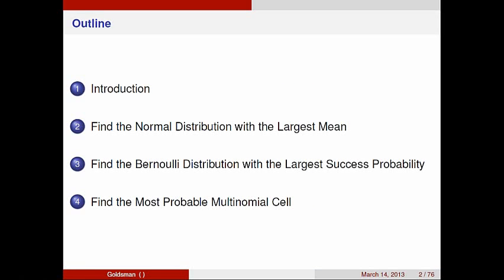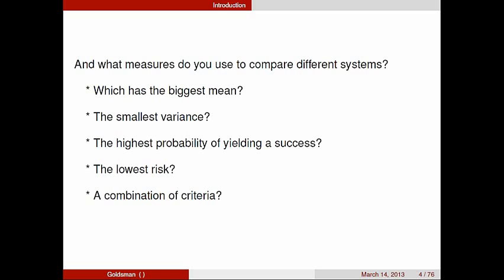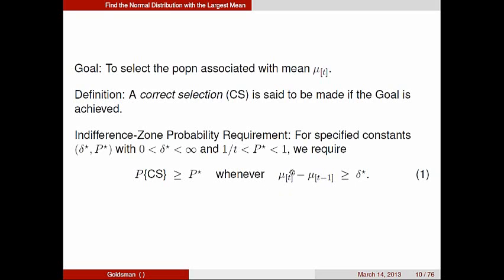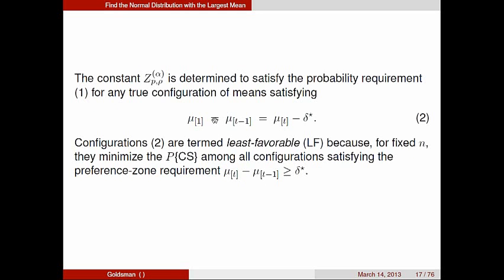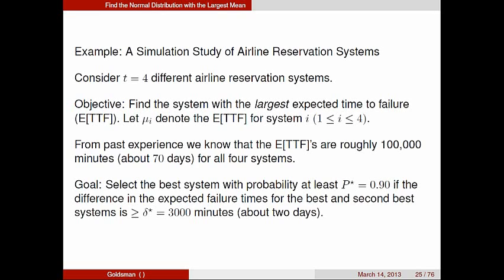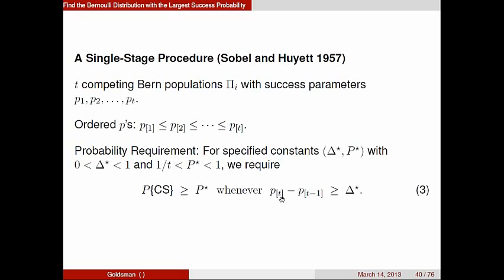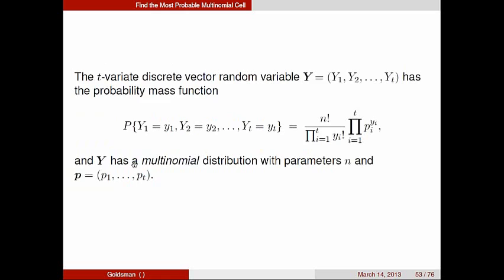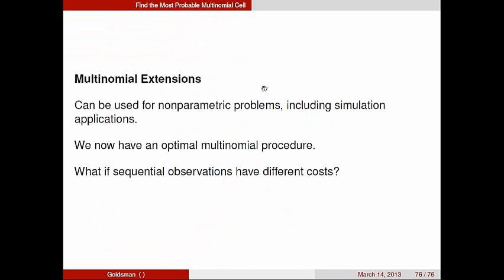Choosing the Best System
Experimenters are often interested in the problem of choosing the best from among a group of competing systems or alternatives. For instance:

* Which of three anti-cancer drugs has the highest cure rate?
* Which of five soft drink brands is the most preferred?
* Which of ten possible portfolios will yield the highest expected financial gain?

Such questions are also of interest to those working on simulation-based problems. For example:

* Which of three supply chain configurations will give our company the highest profit?
* Which of several production policies will maximize the probability that our orders will go out on time?

This Master Class presented by Professor Dave Goldsman PhD, of the Georgia Institute of Technology reviews a number of ways to address problems such as these. Classical statistical methods are considered as well as more-modern ranking-and-selection techniques and even some stochastic optimization solution strategies. The talk is in the form of a survey. No sophisticated mathematical background will be needed.